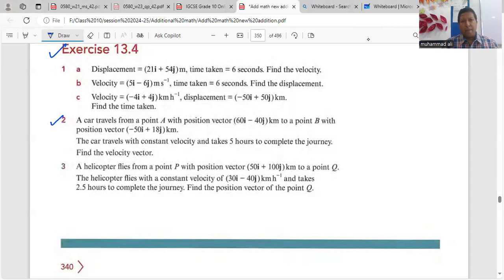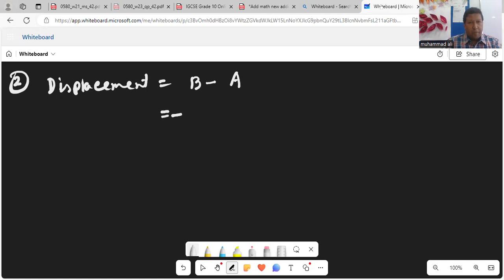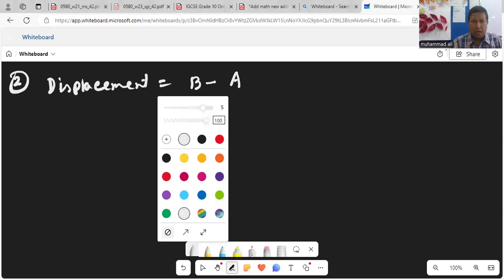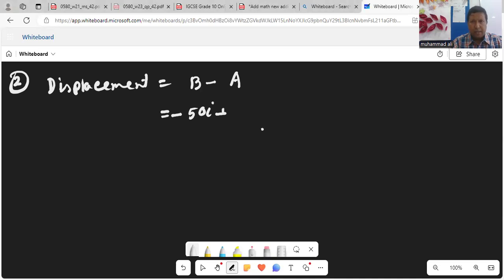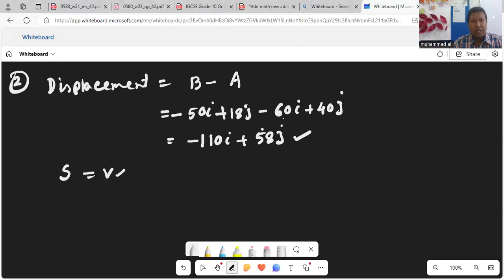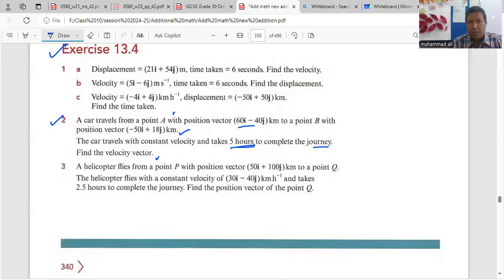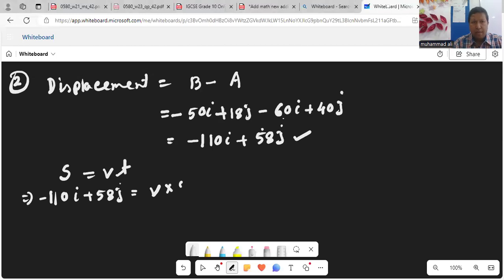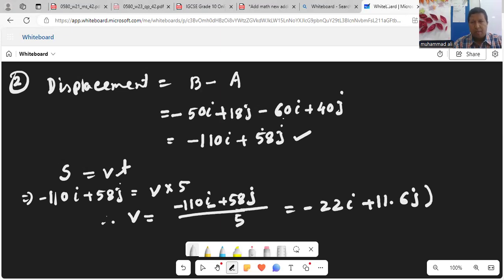Cambridge IGCSE | Add math | Vector | Ex13.4 |Q2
Vector